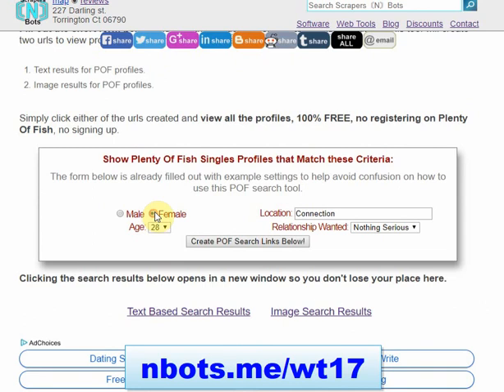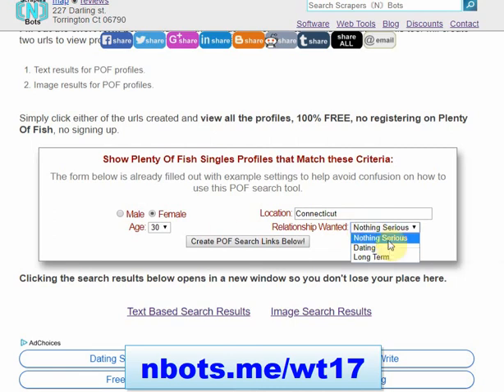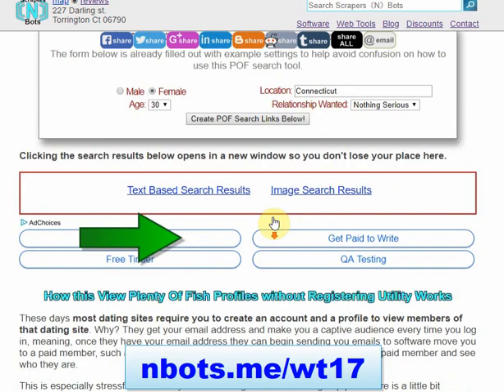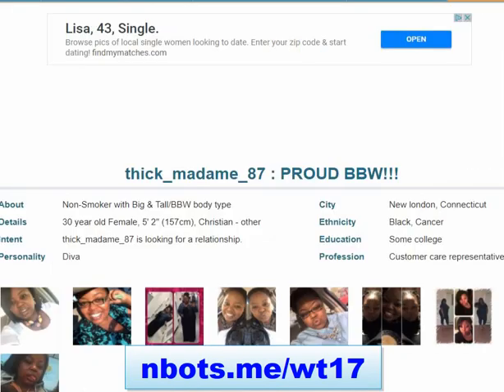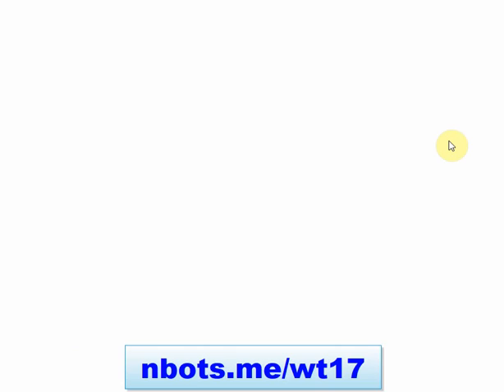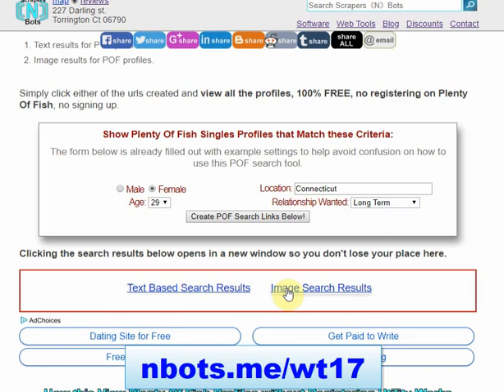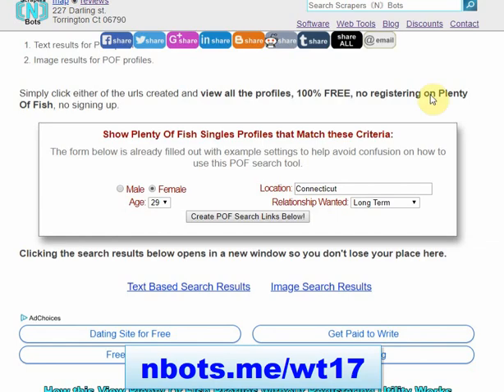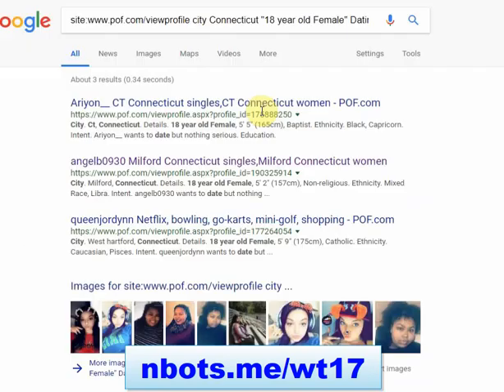POF Search ₪ No Age Restrictions ₪ No Membership ₪ No Log in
In this video I'm going to reveal to you a 100% free tool that allows you to search plenty of fish dating website without having to be a member without having to be logged in and the best part is this search removes the minimum age restrictions.

What this means is if you're an 80-year-old guy and you want to check out 18-year-old girls on plenty of fish you can do that with this tool.

*This plenty of fish search to is extremely simple to use*:

➀ Enter in the sex of the person you wish to view profiles of.
➁ Enter the location of the person you wish to view POF profiles of.
➂ Enter the type of relationship you want them to want other words if they want nothing serious or if they want a serious relationship etc.
➃ Enter the age of the type of profiles of people you wish to view on plenty of fish and this can be any number you wish regardless of your age.